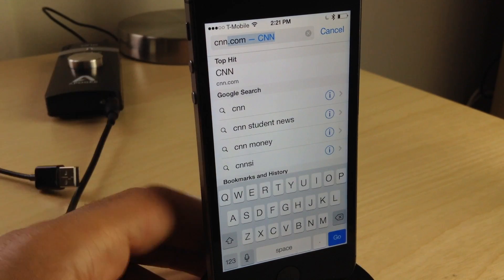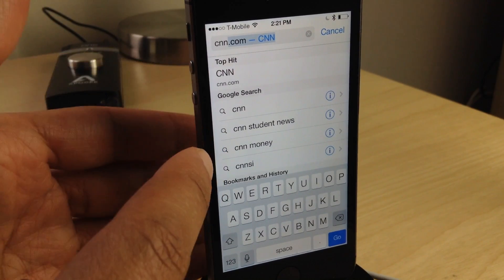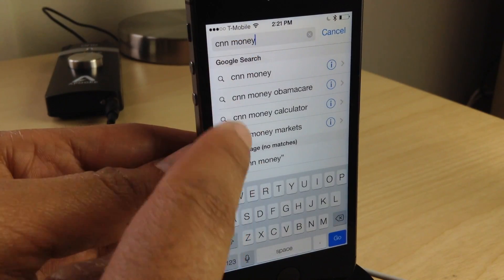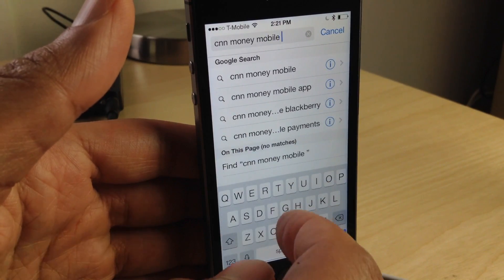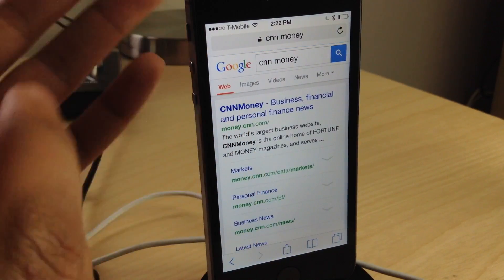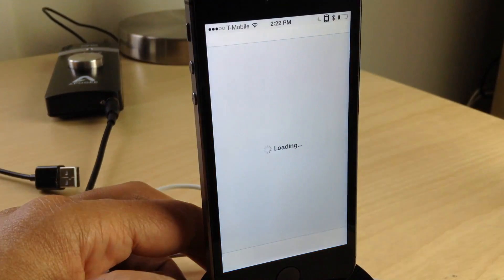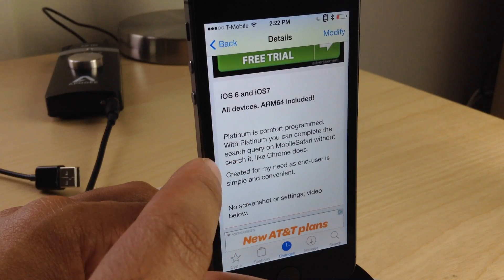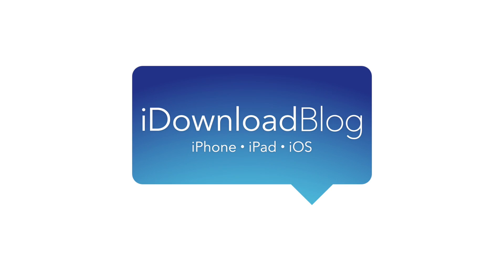Platinum: insert search queries in Safari's search box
Description: Platinum is a jailbreak tweak that allows you to insert suggested search queries without submitting them.

Developer: iStopped
Repo: ModMyi
Price: Free

About iDB